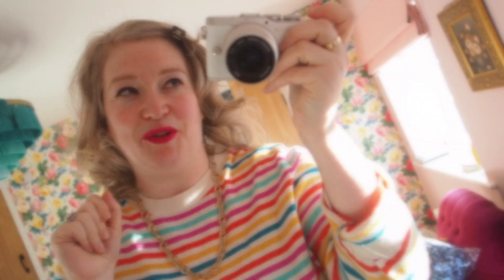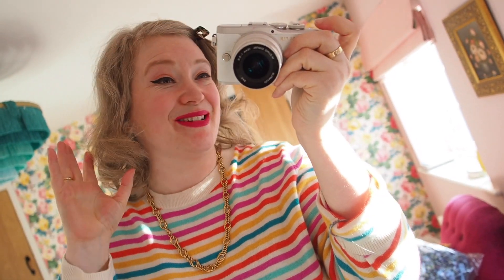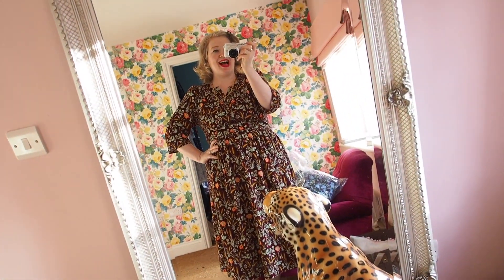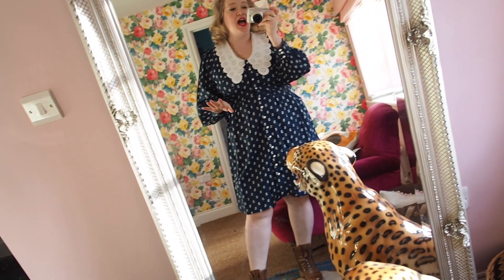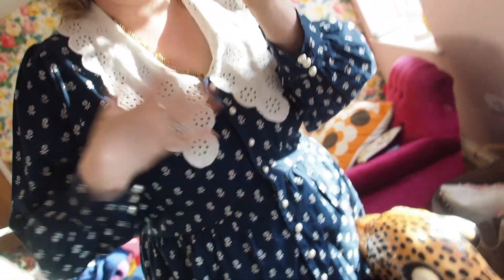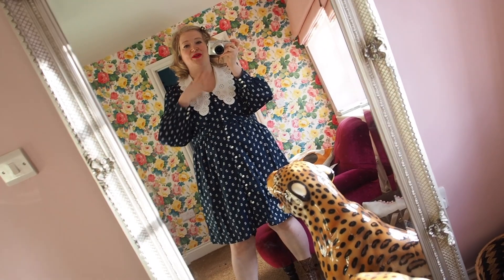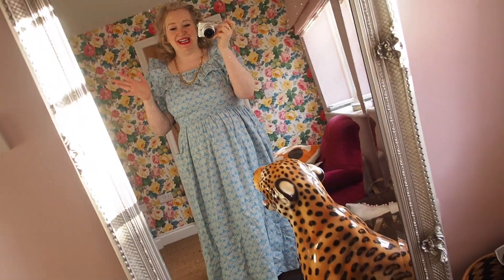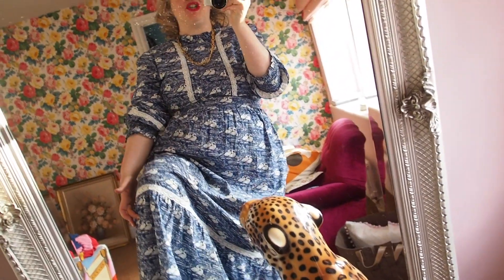Joanie x Laura Ashley dress collection! Full review & try on! Plus size sale haul + 15% discount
Laura Ashley X Joanie - Angharad Cordelia Floral Print Corduroy Midi Dress (true to size)

Laura Ashley X Joanie - Bronwyn Walwick Floral Print Velvet Midi Dress (true to size)

Laura Ashley X Joanie - Ffion Daisy Print Contrast Collar Button-Down Mini Dress (if between sizes, size down, but otherwise true to size)

Laura Ashley X Joanie - Vanora Ffion Floral Print Corduroy Midi Dress (I sized down, but order your true size if you want it oversized)

Laura Ashley X Joanie - Rhian Gracie Floral Print Midi Dress (size down)

Laura Ashley X Joanie - Avalon Antique Swans Print High Neck Prairie Dress (true to size)

Get 20% off Monica Vinader jewellery with my link! No code needed, discount automatically applied at checkout

xxxxxxxxxx